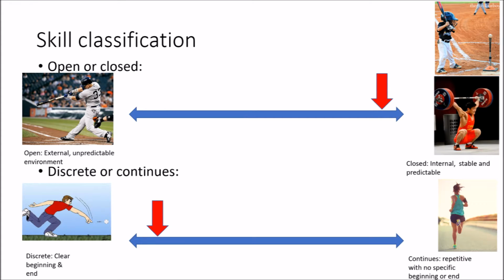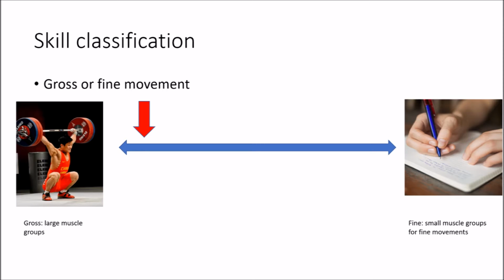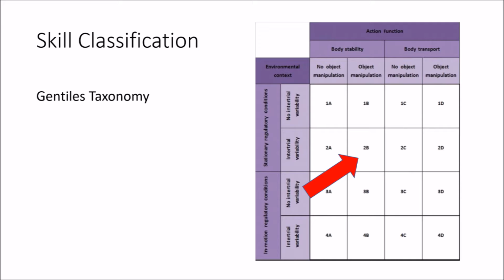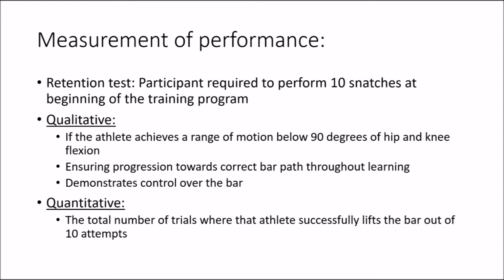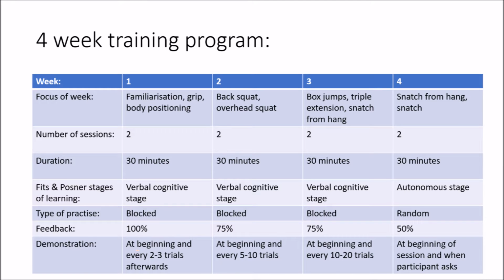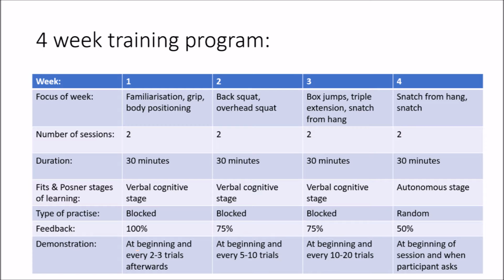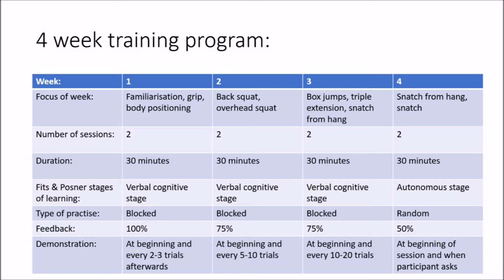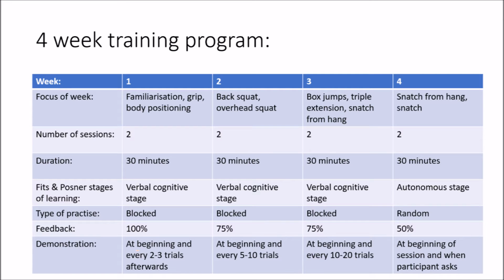EXSC230 skills analysis of a snatch - Benjamin Andrews & Nick Murnane